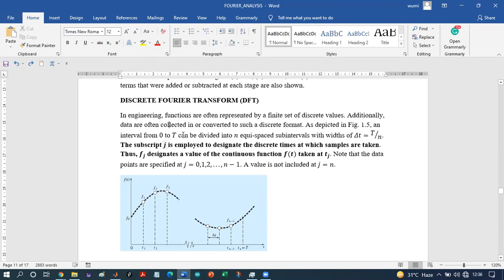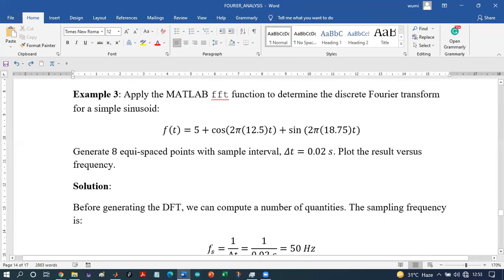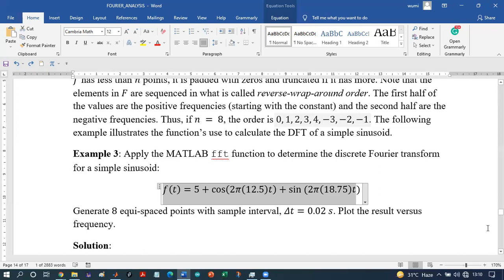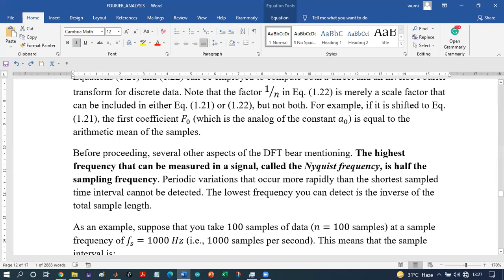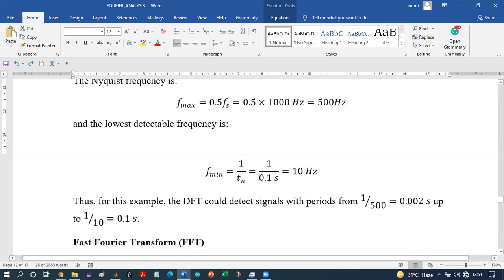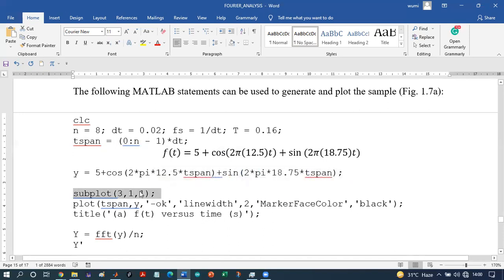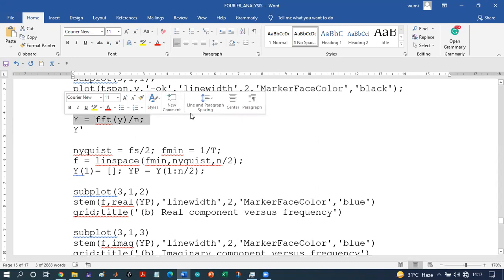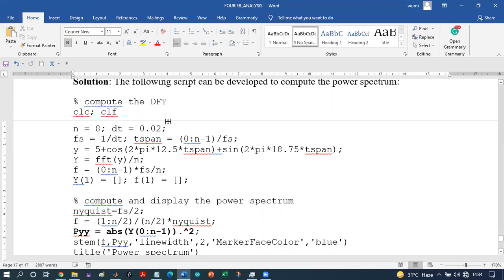Discrete Fourier Transform (DFT)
by Victoria Oguntosin